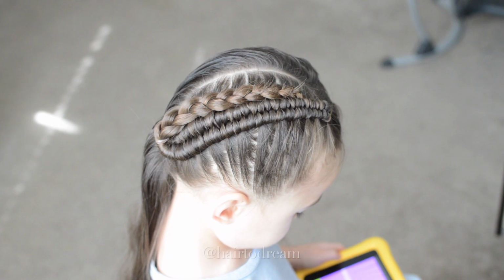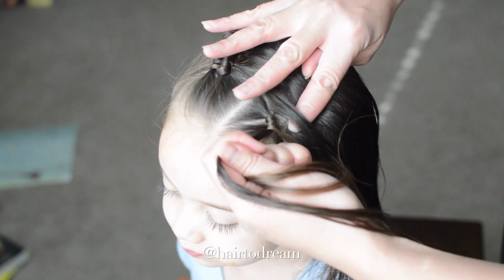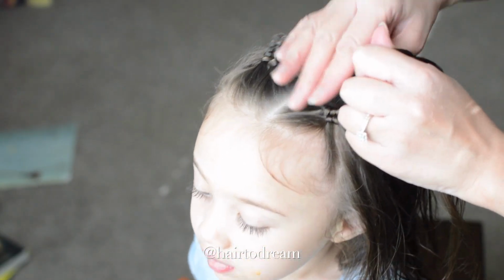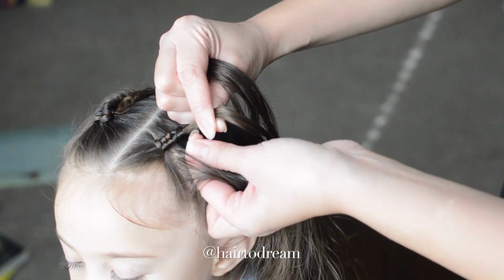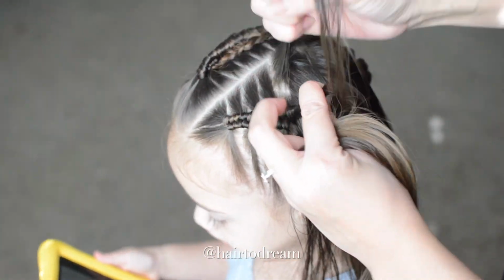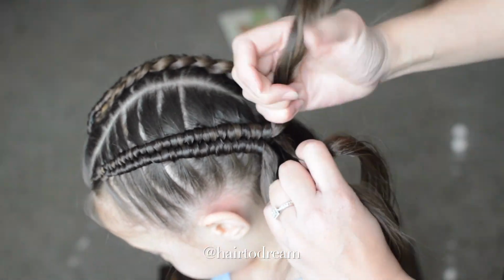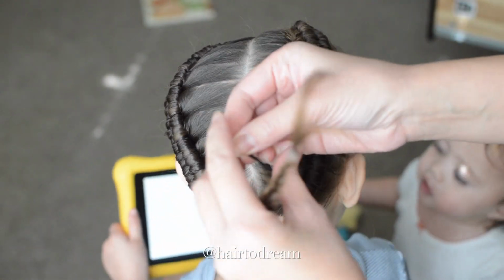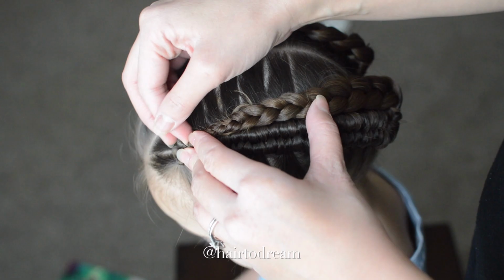Infinity-3 Strand Braid Combo Tutorial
Hey! Here's an infinity braid combined with a 3-strand braid hairstyle! Once you get the hang of the infinity braid, it is a pretty easy style to do!